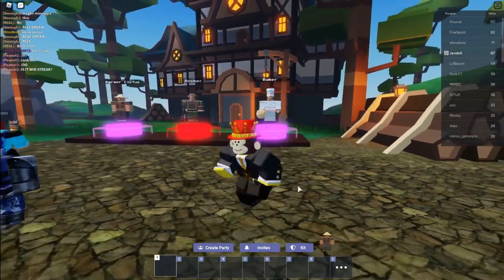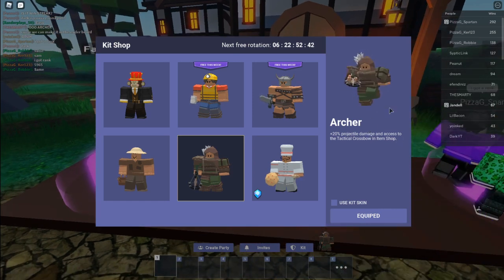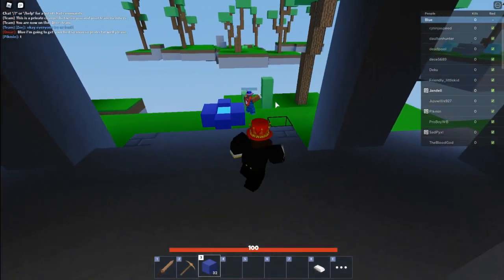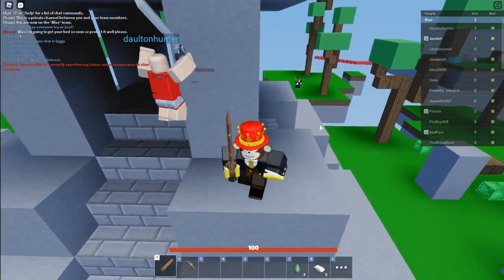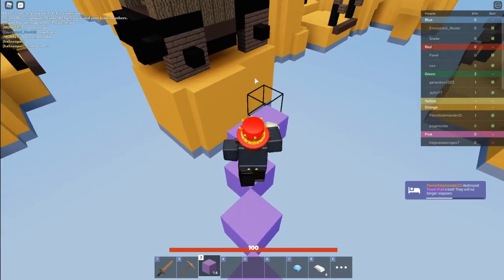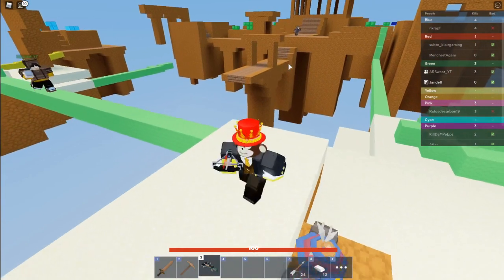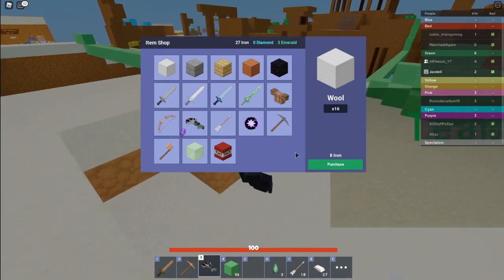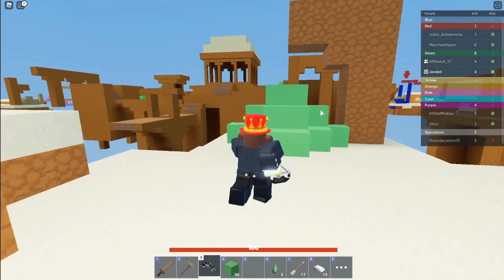Archer Kit [Bed Wars]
There is now an archer kit in bed wars